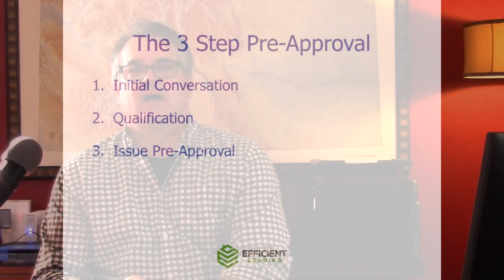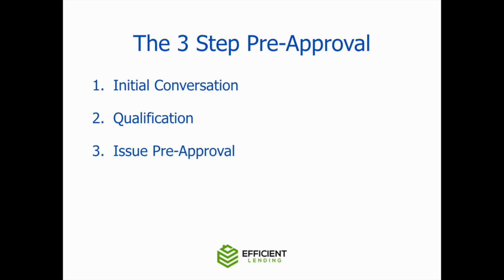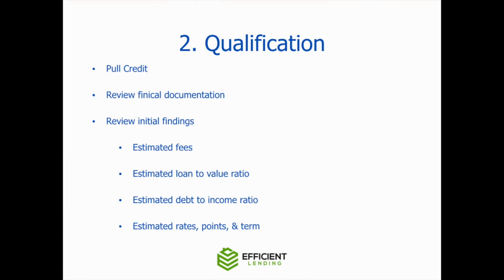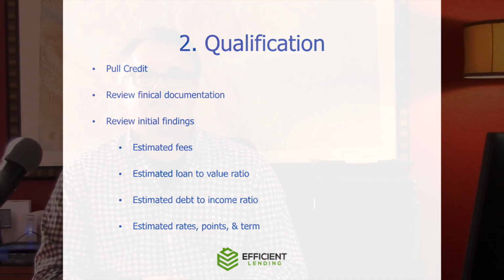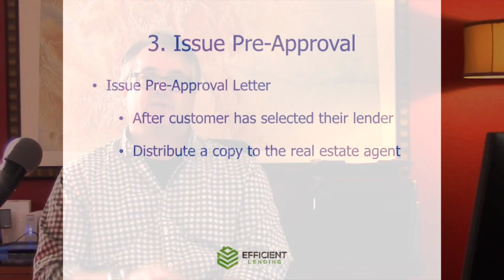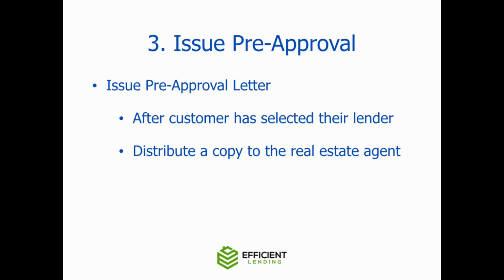My 3 Step Pre-Approval: What to expect.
A short 5-minute video on what to expect during my 3 Step Pre-Approval process.  Give it a watch and let me know if you have any questions.  Thanks.
Mike
NMLS: 1314188